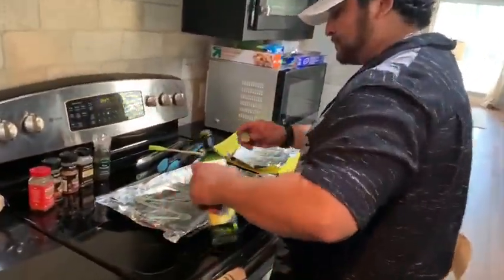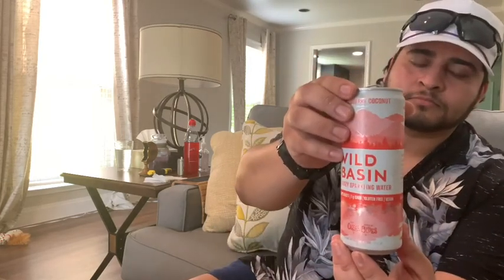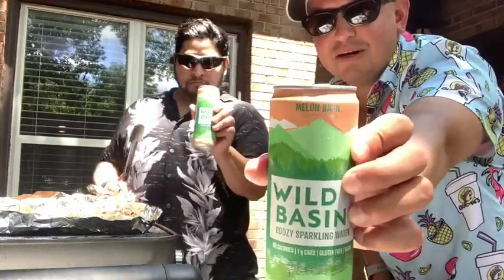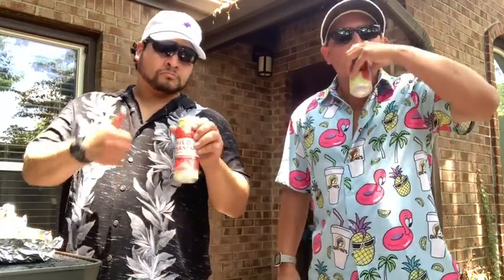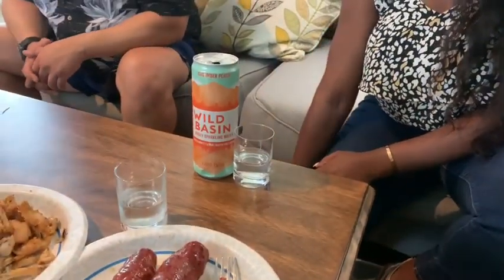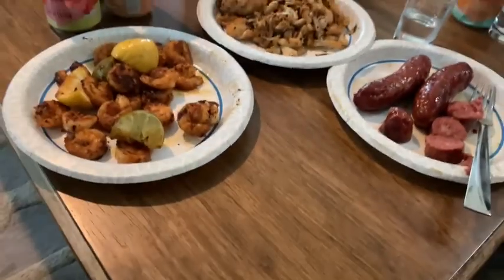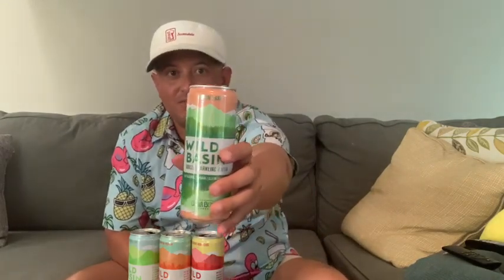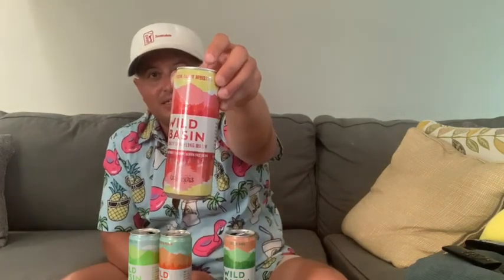Seltzer Sunday 8-2-2020 "The Grillout Edition"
seltzernation what up!!! otherprojectpat is back again with seltzersunday, The Grill out Edition. Thanks again to Vincent Herrera aka ChefBoyRV for being grill master for this weeks edition.
We got to sample the Wild Basin Boozy Water Original Pack today. As promised we did the variety pack edition for y’all this week.
Here are the scores for the day:
-Strawberry Coconut (bonus review): 7.5/10
-Melon Basil: 7.75/10
-Lemon Agave Hibiscus: 7.9/10
-Peach Cucumber: 6.0/10
-Classic Lime: 8.0/10
Tune in next week for another seltzersunday!

Cheers,
Otherprojectpat